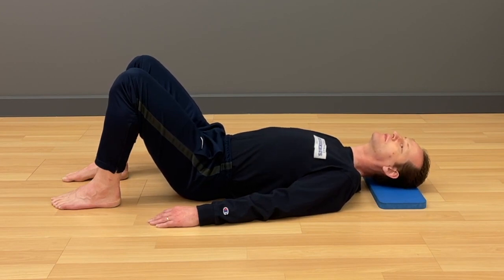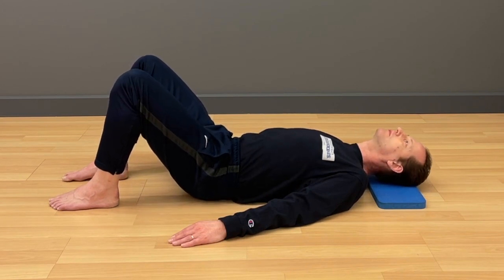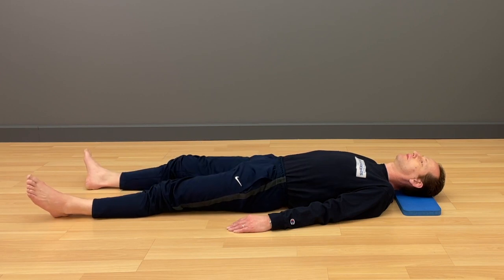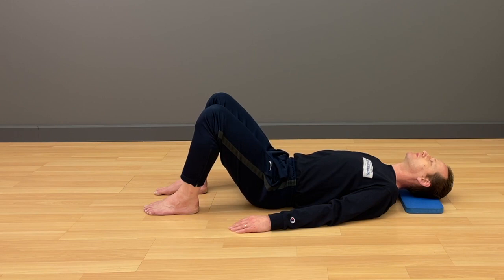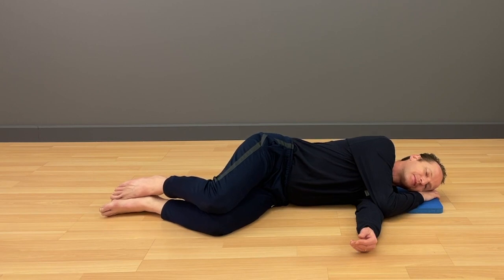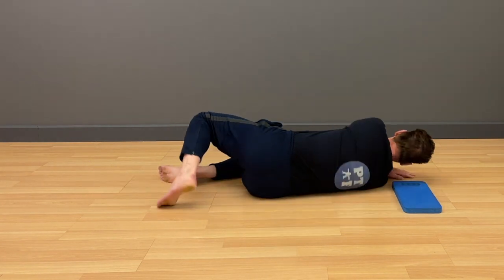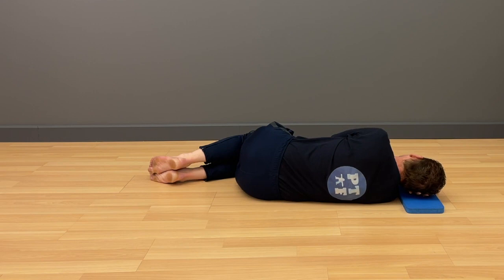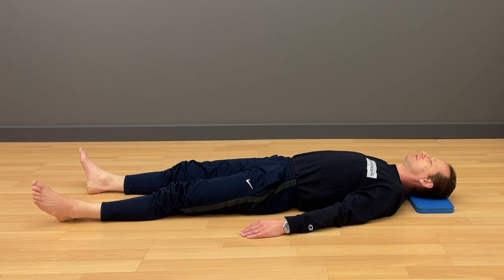Happy Hips Day 1 - Part 2 - Feldenkrais® Lesson Pelvic Clock - New Perspectives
This is the first out-of-five most essential Feldenkrais® Lessons to help you restore, heal and protect your hip joints. Marek offers new perspectives on this classic Awareness Through Movement class called "Pelvic Clock".

ENGAGE

We're working on a new website and digital courses. and leave your email to get notified as soon as we launch!